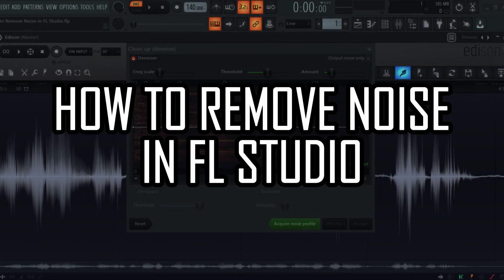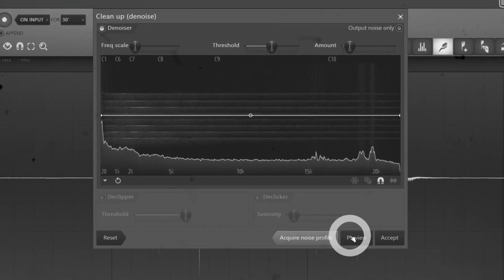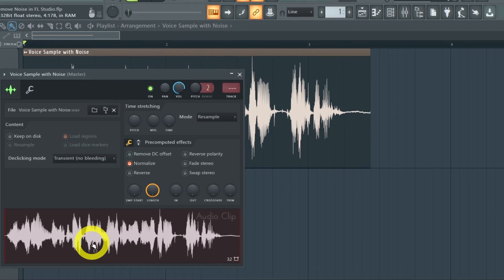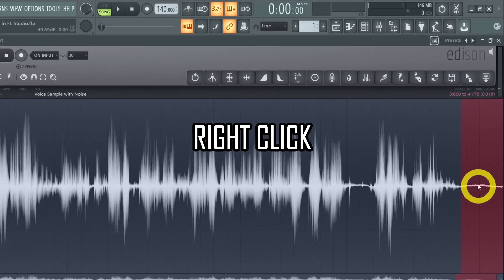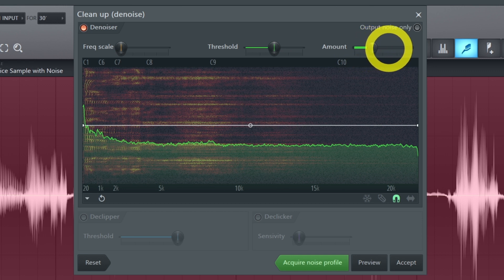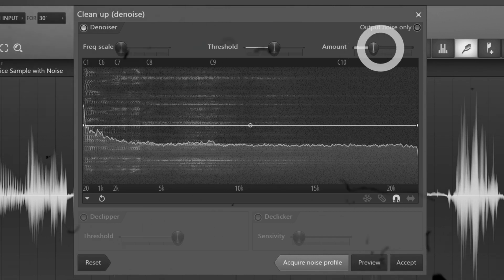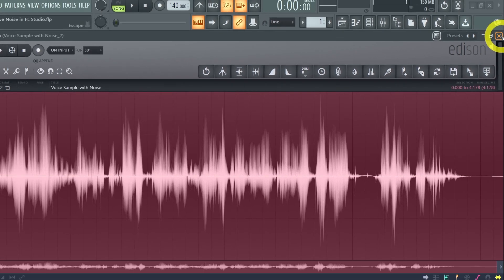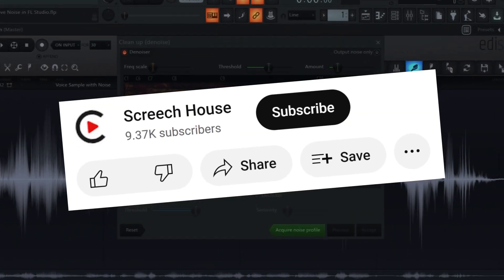How to Remove Noise in FL Studio (Background Noise Reduction FL Studio with Edison Denoise)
Noise reduction, noise suppression, noise removal, or denoise. Here’s how to remove noise in FL Studio for any of your vocals or samples. The easy way.

When you record audio, you will also capture background noise. Background noise ruins the quality of your clip and that’s why we want to remove it.

*Sound pro fast! Get your guide:*